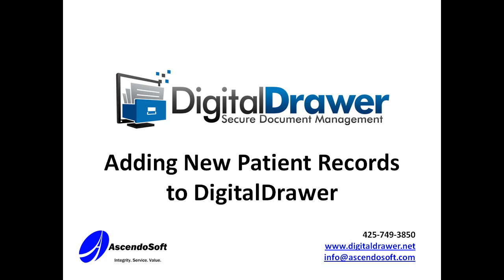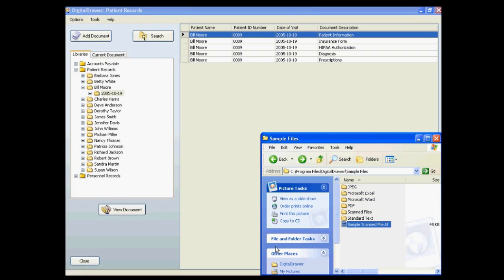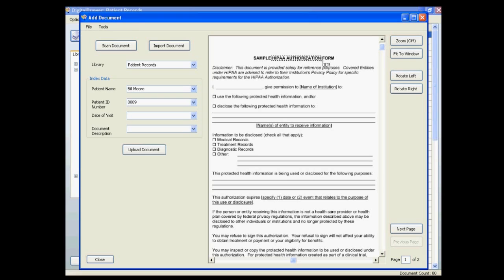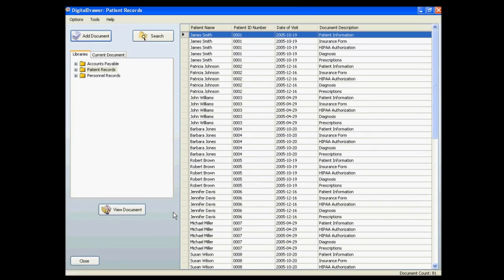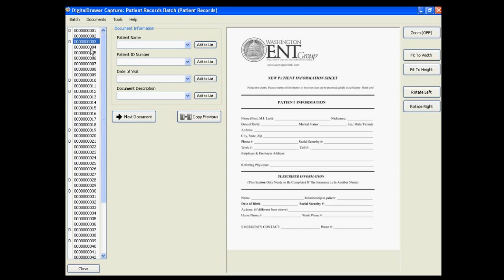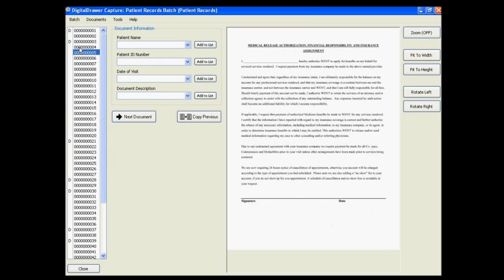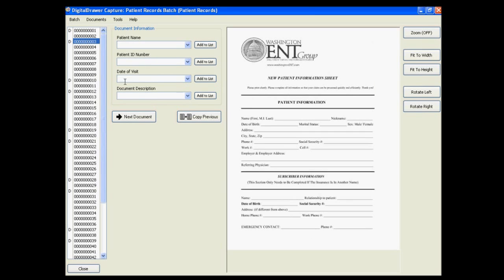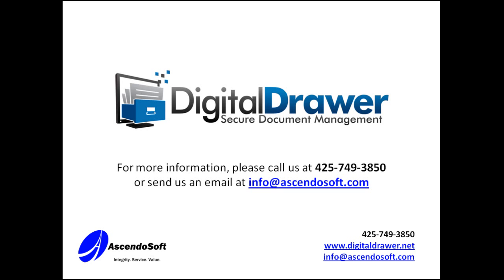Digital Filing System - Scanning Medical Records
Short video on how to upload medical records to DigitalDrawer